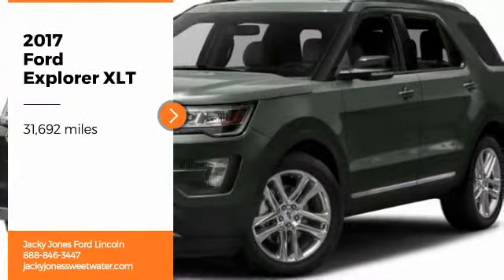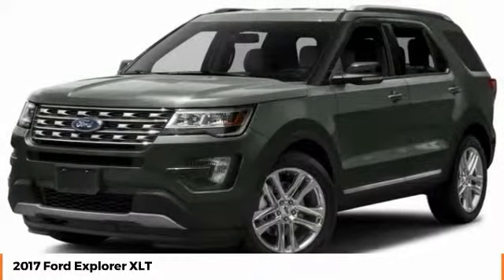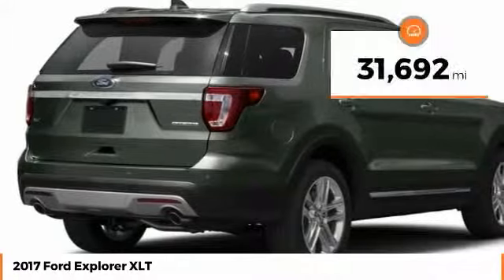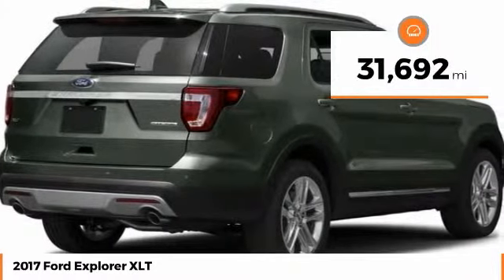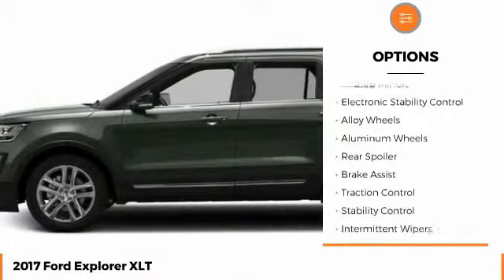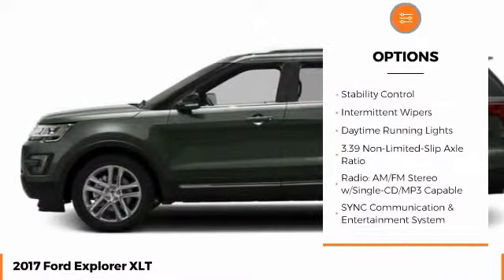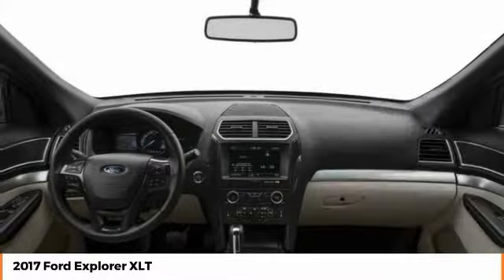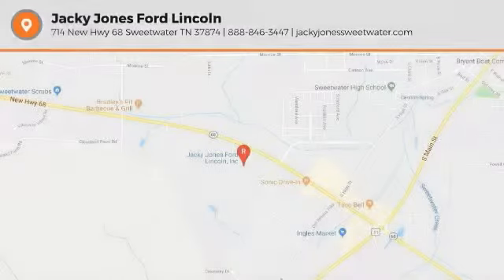2017 Ford Explorer XLT Used U5501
Pick up this White 2017 Ford Explorer, available today at Jacky Jones Ford Lincoln. This could be the one you've been searching for.